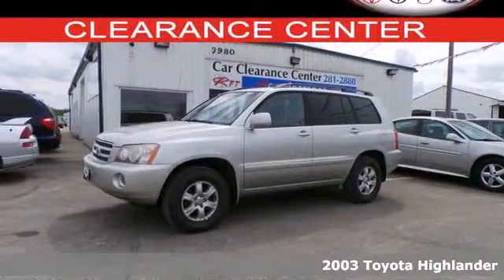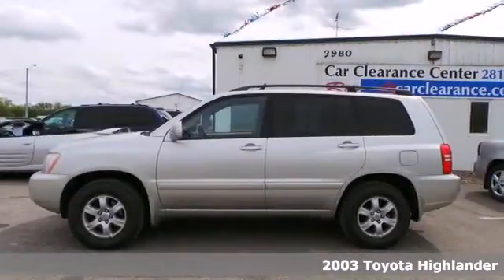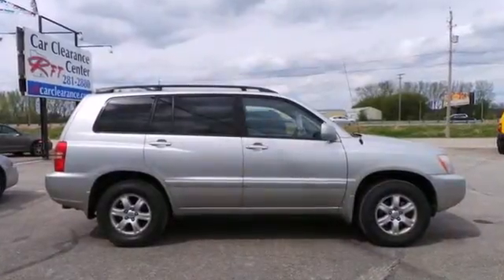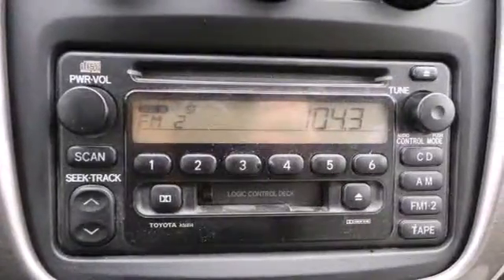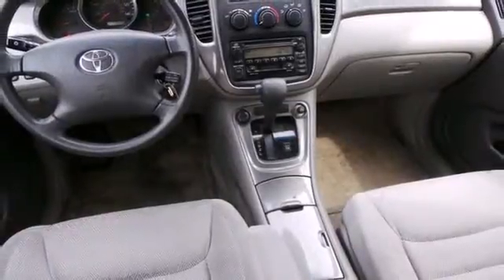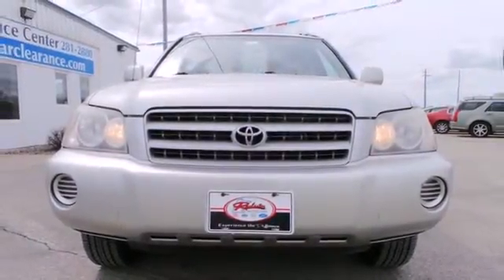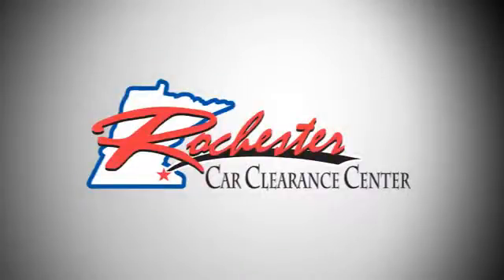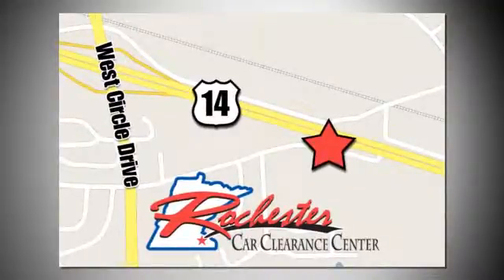2003 Toyota Highlander Rochester Winona, MN AS13574 - SOLD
Year: 2003
Make: Toyota
Model: Highlander
Trim: V6
Engine: 3.0L V6 SMPI DOHC
Transmission: 4-Speed Automatic with Overdrive
Color: Silver
Mileage: 212443
Stock #: AS13574
AWD! Take home this roomy 2003 Toyota Highlander at the Rochester Car Clearance Center! J.D. Power named the 2003 Highlander as the highest ranked in Overall Initial Quality Mechanical in its class. This SUV is nicely equipped with features such as 3.0L V6 SMPI DOHC Engine, AWD, 3.291 Axle Ratio, ABS brakes, and Split folding rear seat. We look forward to earning your business!

Tune-Ups
Transmission Service
Brake Service
Performance Parts
Factory Wheels

Address:
2980 HWY 14